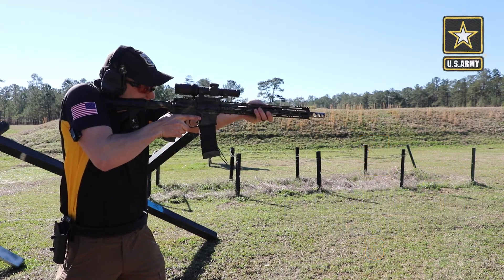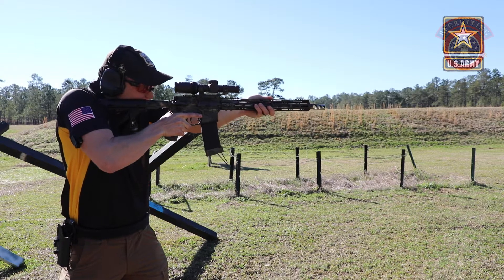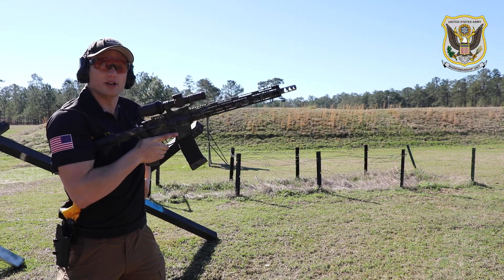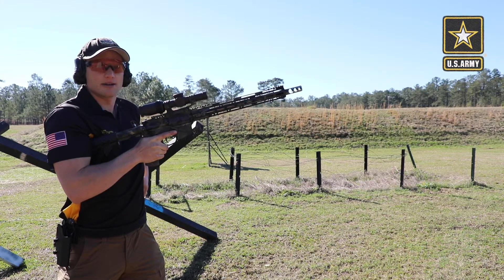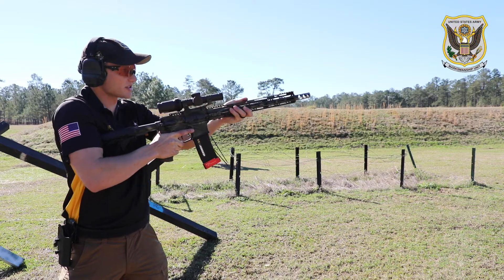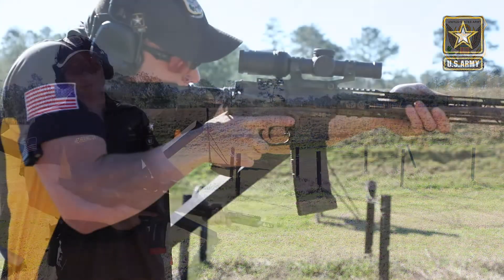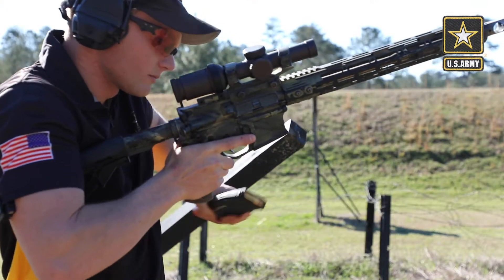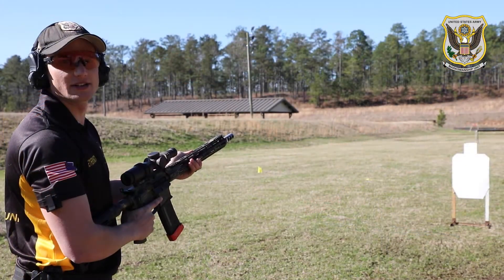Training Tuesday - AS Rifle Reload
Sgt. Jacob Hetherington of the U.S. Army Marksmanship Unit Action Shooting Team demonstrates a rifle reloading technique he uses on the range in this TrainingTuesday video.